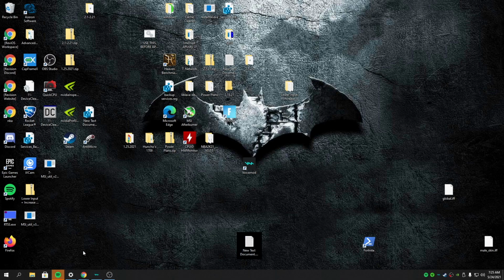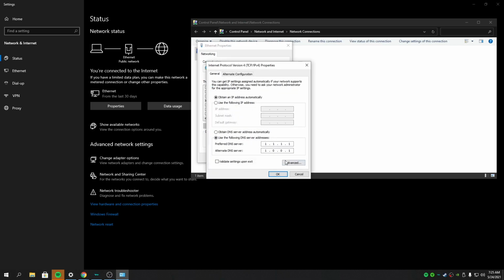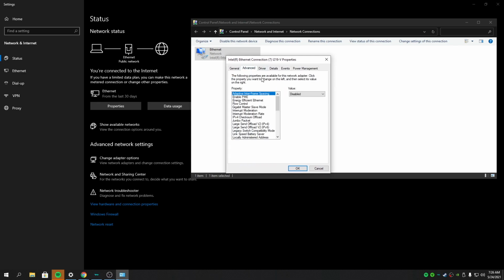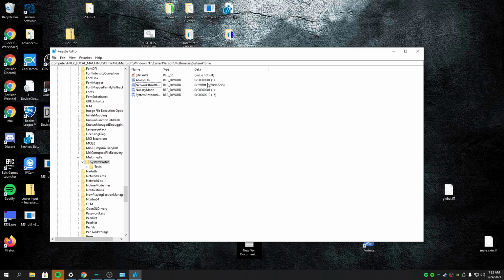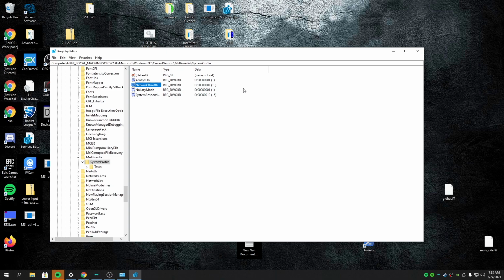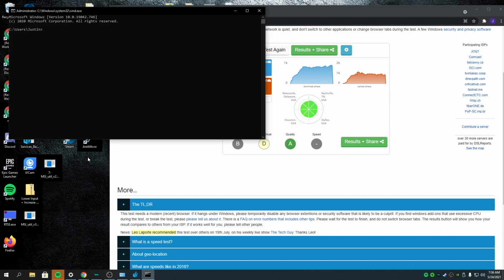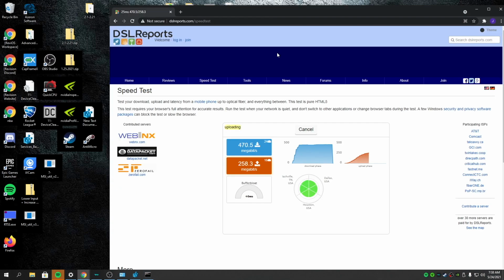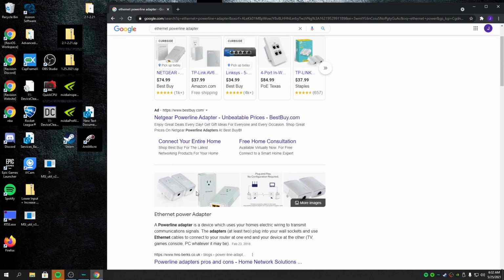LOWER YOUR PING !! Windows Network Optimization | Lower Latency + Lower Input Lag While Gaming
Info for video:
HKEY_LOCAL_MACHINE\SOFTWARE\Microsoft\Windows NT\CurrentVersion\Multimedia\SystemProfile\NetworkThrottlingIndex

Bufferbloat was Riot, Fanta, maybe others but I'm not sure

Fortnite edit delay
fortnite edit lag
fortnite lag on edits
fortnite lag
fortnite editing delay
fortnite building delay
fortnite shooting delay
nvidia low latency mode fortnite
nvidia settings for fortnite 2020
nvidia settings for fortnite chapter 2
nvidia settings for fortnite reddit
nvidia 3d settings for fortnite
best nvidia settings for fortnite fps
nvidia profile inspector settings for fortnite
best nvidia color settings for fortnite
best nvidia inspector settings for fortnite
nvidia setting for fortnite
nvidia setting fortnite
fortnite nvidia settings
the best nvidia settings for fortnite
best nvidia settings for fortnite 2020
best nvidia settings for fortnite chapter 2
best nvidia settings for fortnite reddit
nvidia control panel
nvidia control panel settings for fortnite
nvidia control panel settings for fortnite 2020
nvidia control panel 3d settings for fortnite